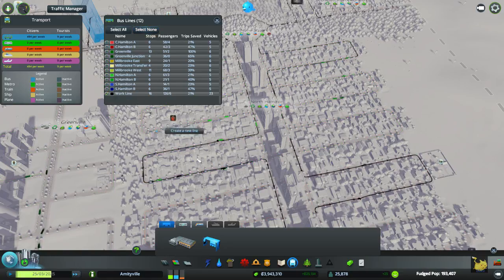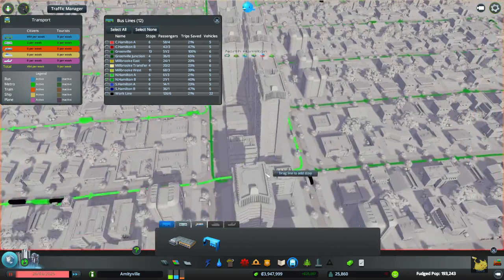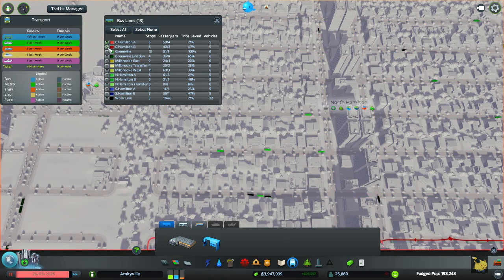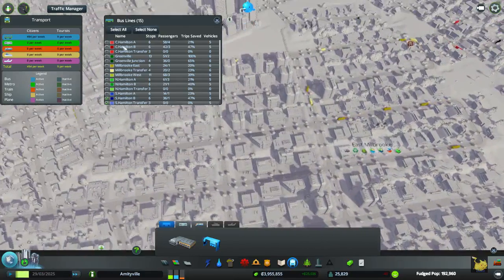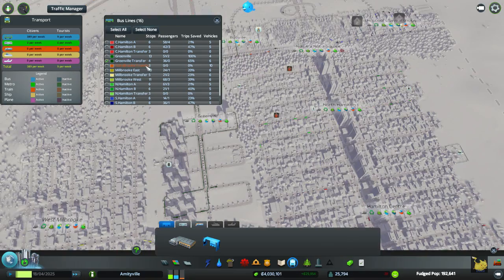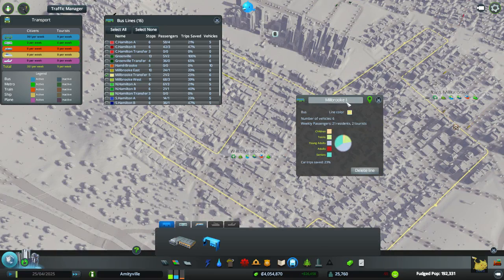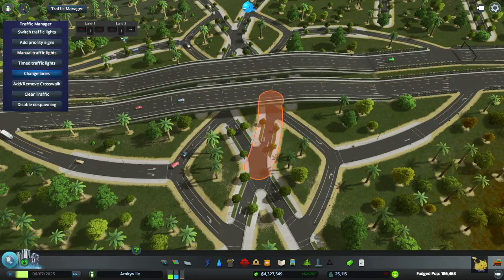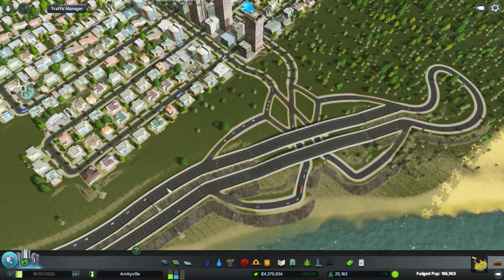Let's Play -- Cities: Skylines, Ep13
These buses are doing nothing for me... let's overhaul them!

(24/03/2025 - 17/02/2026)